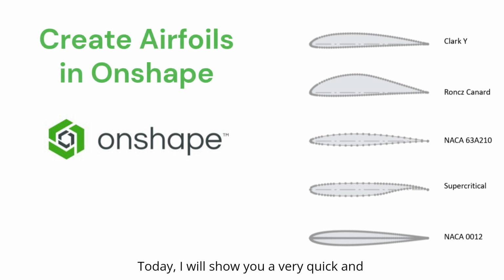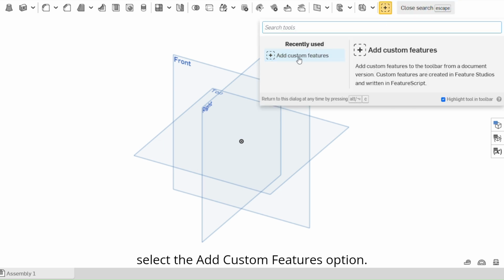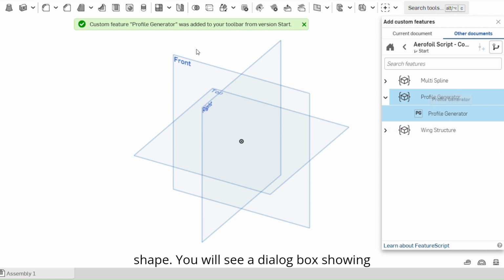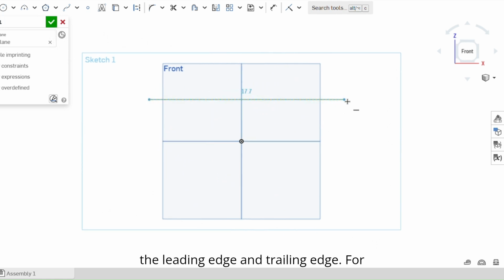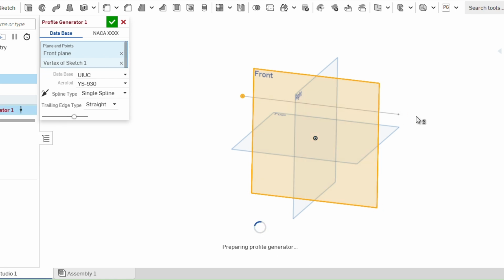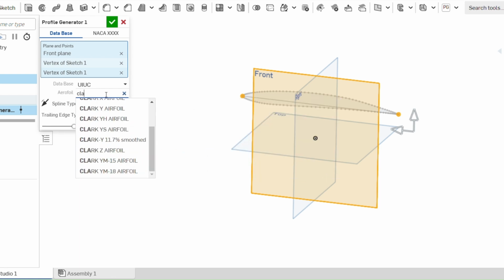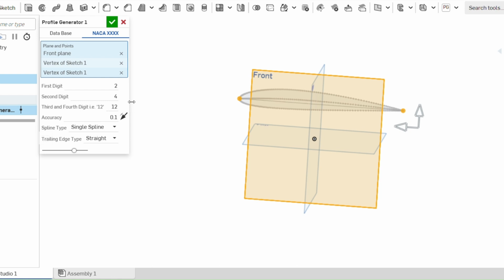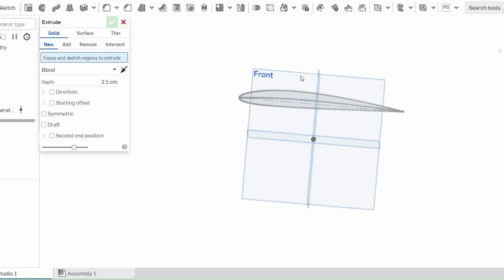How to Quickly Generate Airfoils in Onshape CAD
A very quick and easy way to generate any airfoil profile in Onshape.